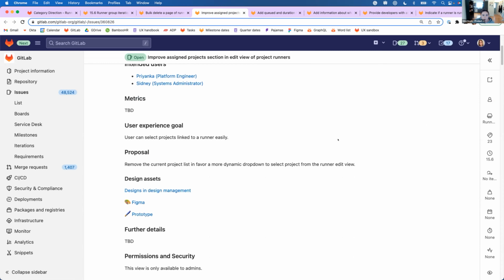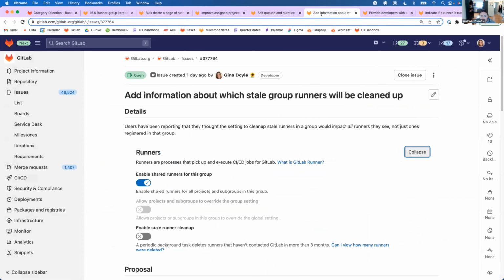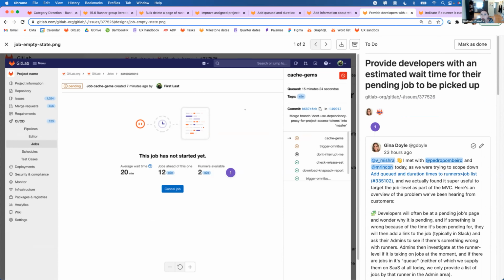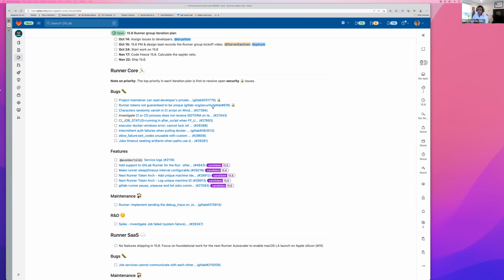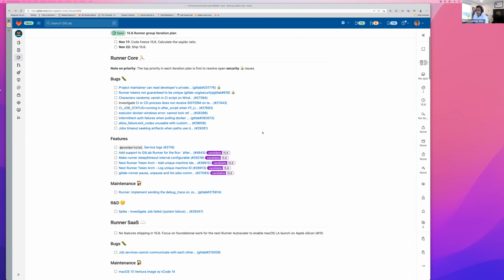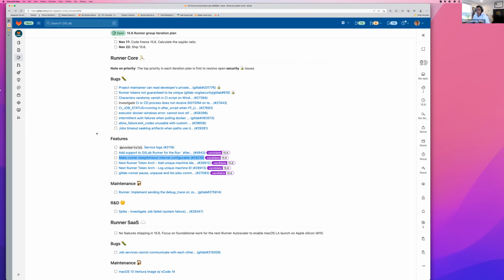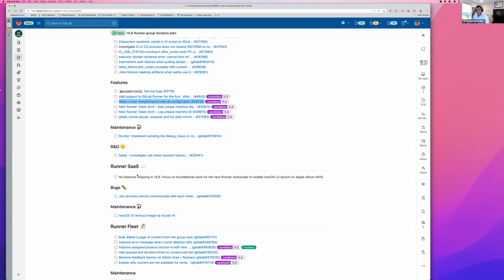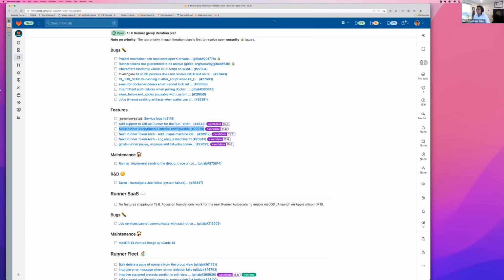GitLab 15.6 Kickoff - Verify:Runner Group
Kickoff video for Group Runner 15.6